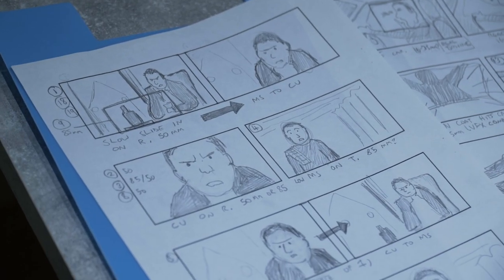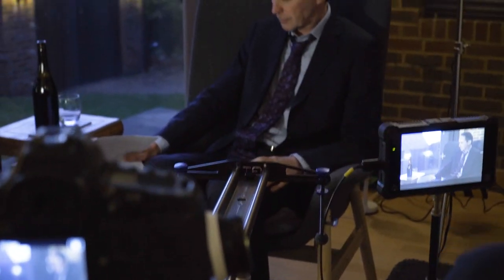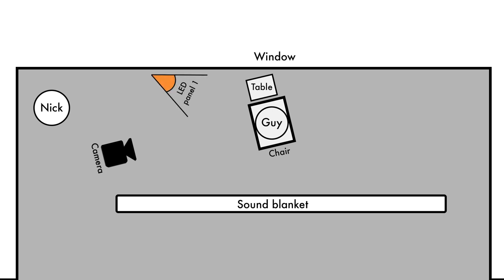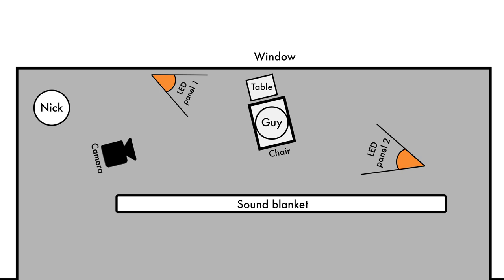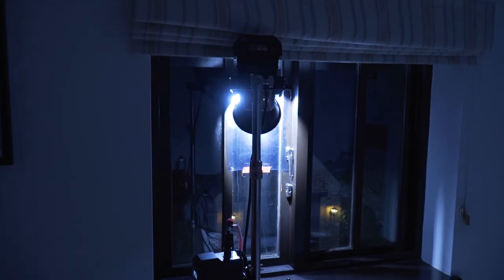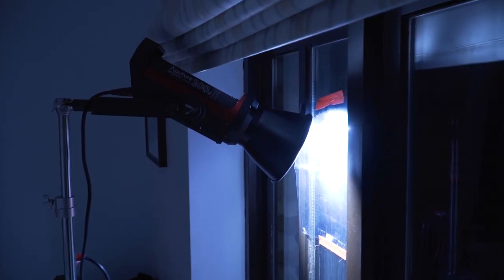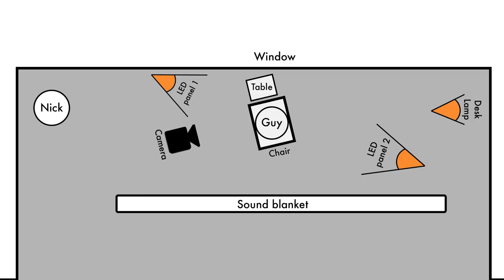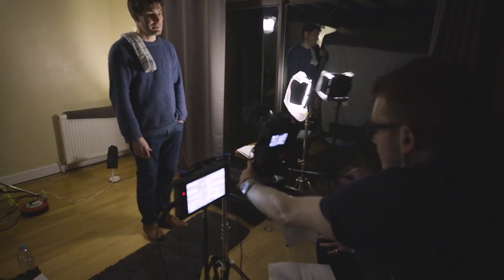How to light a DRAMATIC INTERIOR NIGHT SCENE | Cinematic lighting tutorial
►► Watch my FREE WEBINAR here: My Top 10 Tips for making your passion project on a budget

►► Check out my courses and learn how to make your best film on a budget

Steve Ramsden here with DIY Moviemaking and this week I’m going to show you how to easily and cheaply light a dramatic interior night scene, to really add some production value if you are working on a budget. I’m always telling people that the camera you use to make your film matters much less than lighting your scene properly, which will make ANY camera look better!

Lighting kit used:
- Neewer light panels
- Light stands

In this scene we have a dramatic conversation between two actors on a recent short thriller I directed. Our lead actor was film and TV star Guy Henry (Tarkin in Star Wars Rouge One, Pius Thicknesse in Harry Potter) .

For our main lighting in the room on the actors, I did this entirely by just using a set of three fairly cheap LED light panels, and that’s why I think having a kit of these is so useful no matter what level you are at. It also means you can start having a go at ‘three point’ lighting’ when lighting actors, and then add or take away the lights depending on what you want.

I got this particular kit from Neewer, but for beginners I think really any similar set is fine as long as the panel lights have adjustable dials for both brightness, meaning you can dim them high or low) and colour temperature, meaning you can get cooler or warmer looking light.

For the key light, meaning our main light on the actors, I wanted a soft glow on our main character’s face as if from a table lamp just out of shot by the window. For this, I’ve found if you have an LED panel with some barn doors on it, you can make a pretty good cheap soft box by just adding something as some diffusion over the front. I got this diffusion sheet from another lighting kit, but you could make your own by just using something like tracing paper. And you could even just use a household lamp for a key light, with something diffusing it. Remember, nobody will see the kit you are using off camera, so experiment with cheap lighting solutions before you spend a fortune on anything more professional!

So, I placed this soft key light off to the opposite side of Guy, and this meant that the camera was more on the shadowy side of the face, which I recommend for most kinds of films as it normally looks more dramatic.

Next, for a backlight I used the second LED panel and raised this up on a stand and tilted it down. This one didn’t need much diffusion and could be a bit harsher, although in the end I did add some to this light as well. This was really just to pull the character away from the background and add a nice hair-light around the side of the face and shoulder.

I found I didn’t actually need the third light panel in this setup, as I didn’t think the scene needed a fill light, and we also had a big sound blanket nearby anyway to make the room less echoey, and this was already bouncing enough light back into the shadows.

Finally I decided that the background was a little uninteresting, so I simply shone a desk lamp up at the back wall to pick out the brickwork texture.

Next I needed to light the garden. I started by switching on two practical lamps which were on this shed, which immediately made a much more interesting background as they would be nice and blurry behind our character. Then I wanted to use something to act as “moonlight” to make the rest of the garden visible.  But I wanted to keep this light under some cover. In the end the best solution was to shine a light out of the upstairs window of the house, and this did a great job of illuminating the garden while also staying dry. For this I used my Aputure C300D Mark II light with some CTB (or Color Temperature Blue) gel which made it look cooler.

All the lights in the room were set on tungsten colour temperature, and so I set my camera to this as well. This made the interior look warmer in contrast to the garden outside, which looked much colder thanks to that blue-looking moonlight.

So you can always use this lighting plan as a starting point and just add or take away any of those lights when trying your next dramatic film project. Hopefully you found this useful and just let me know below if you’d like to see more lighting tutorials like this for my short films.

And if you want to learn how to make the best film you can right now on a budget, you can of course check out my full courses at DIYmoviemaking.com or via the links below.